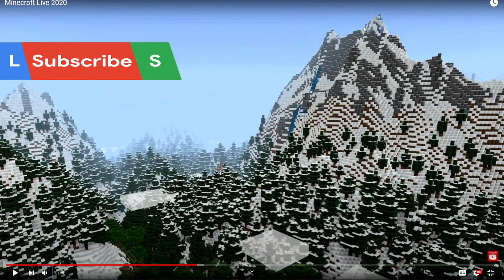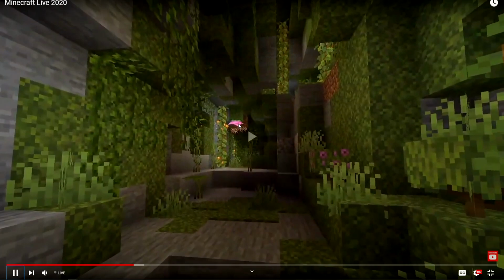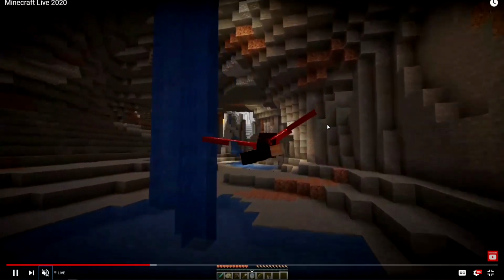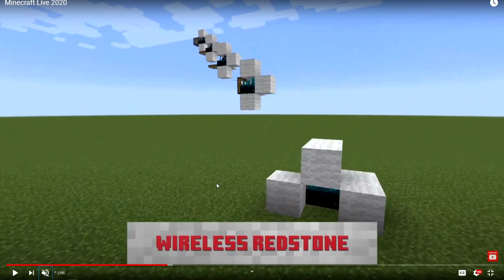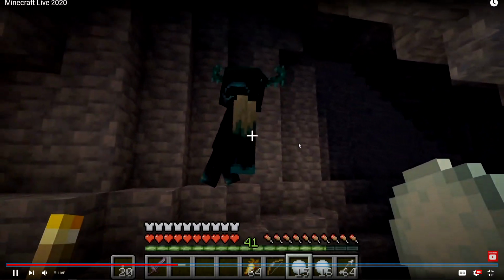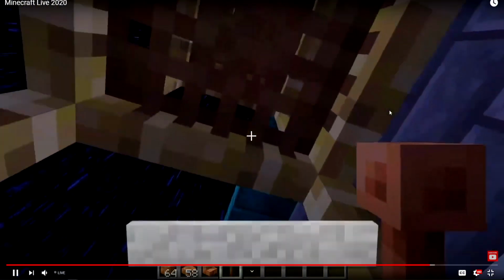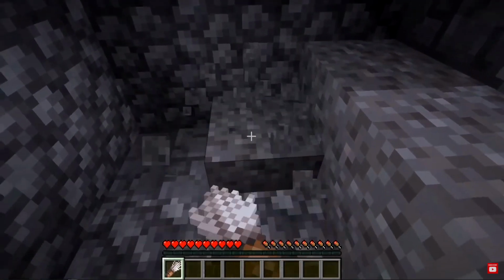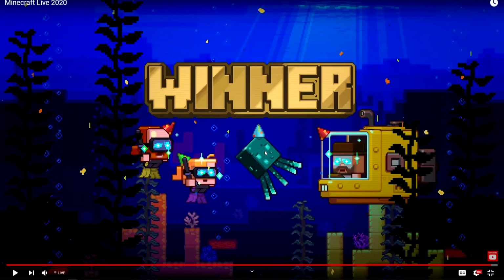Everything in 1.17 Minecraft: Caves and Cliffs Update! (Detailed)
Everything to know about caves and cliffs update minecraft live 2020! New mobs: warden, goat, axolotls, glow squid. New blocks glow berries, spore blossom, dripleaf plant, azaleas, dripstone, sculk growths, sculk sensor, wool occlusion, wireless redstone, powder snow, telescope, copper ore, lightning rod, bundle, candle, amethyst geodes, crystal shard, archaeological excavation and brush.  It's no longer called Minecon, Minecon Earth, Minecon Live or Minecraft Festival but Minecraft Live 2020. Minecraft 1.17 new updates news, mob votes and secrets. More 1.17 Snapshot videos

Rays Works
RaysWorks